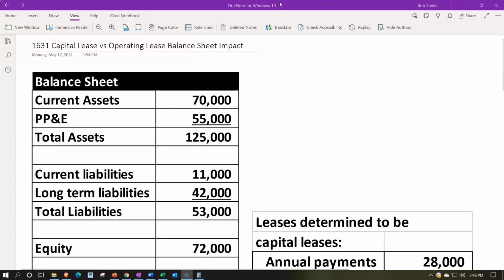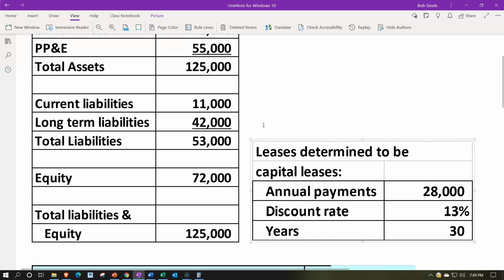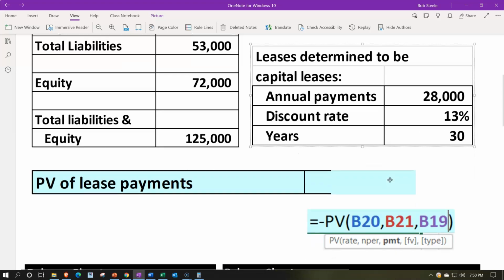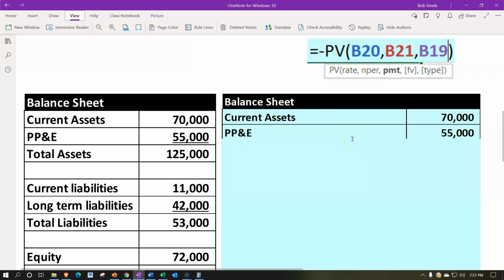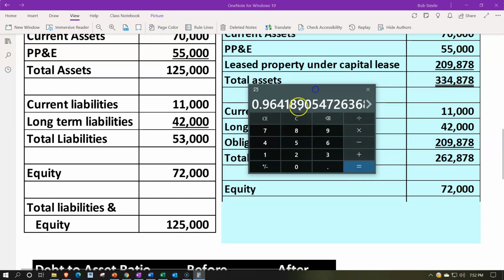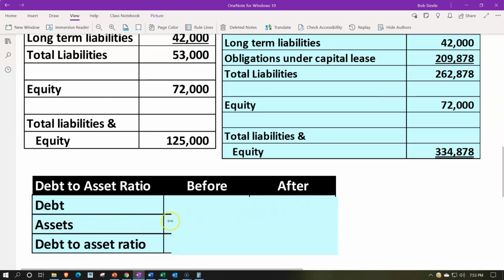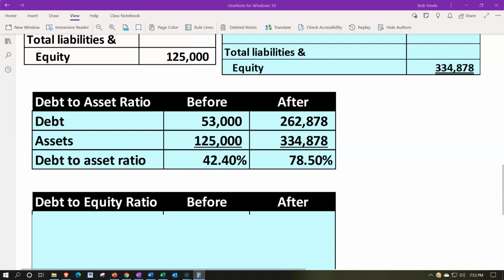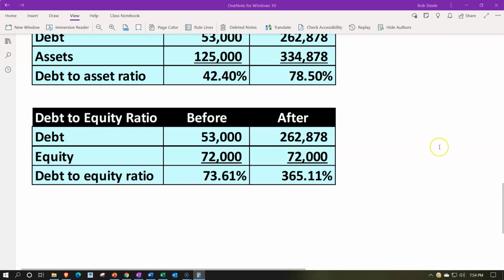Capital Lease vs Operating Lease Balance Sheet Impact 1631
Capital Lease vs Operating Lease Balance Sheet Impact